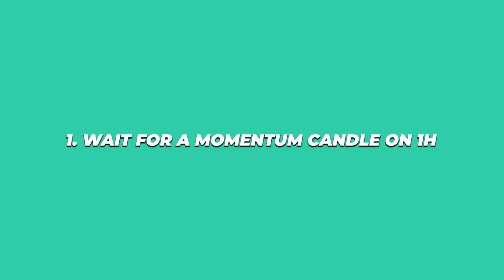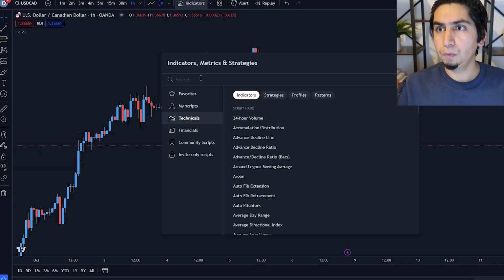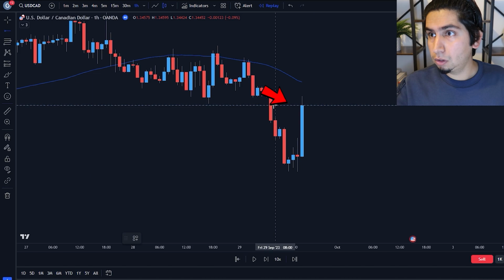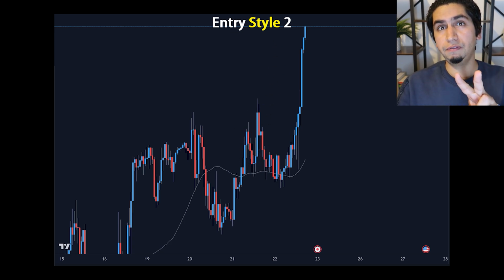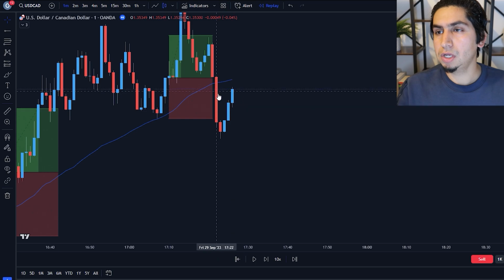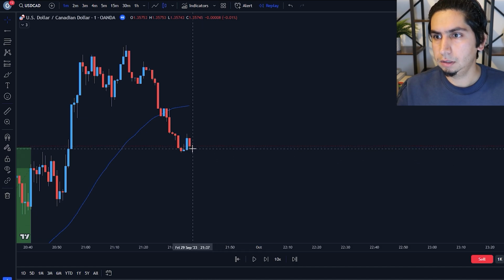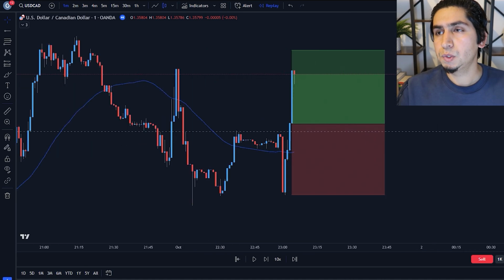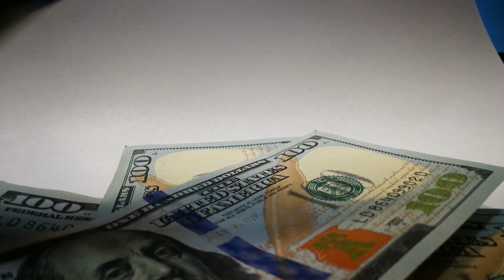This Scalping Strategy will make you filthy rich (BACKTESTED)